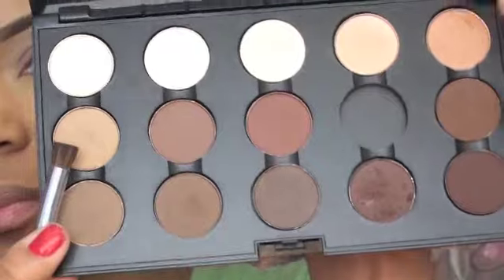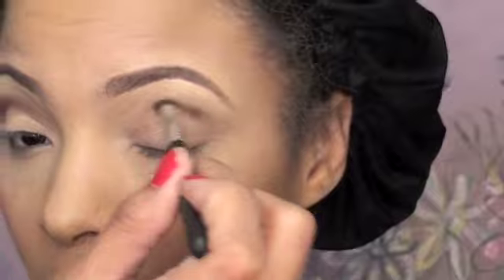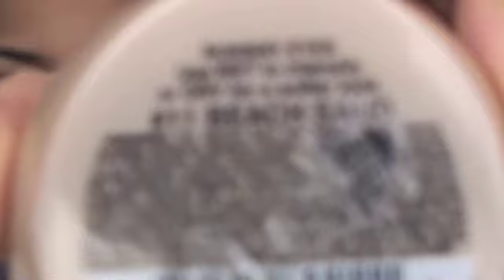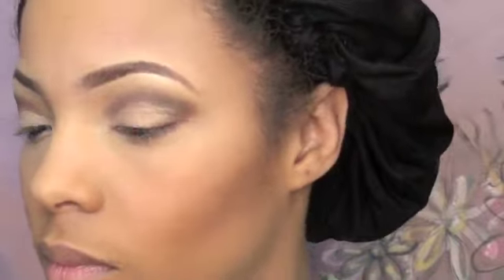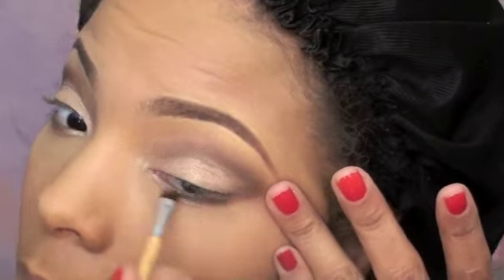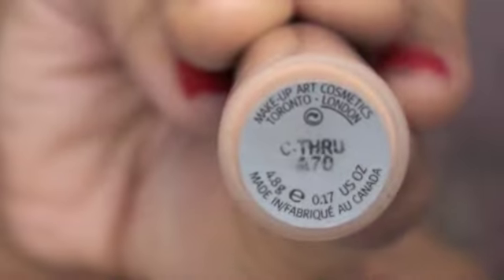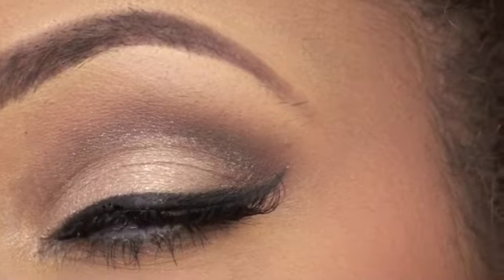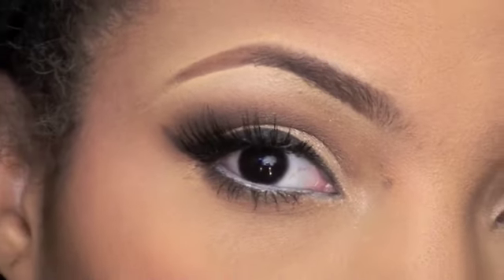Makeup: Kim Kardashian Daytime smokey Eye